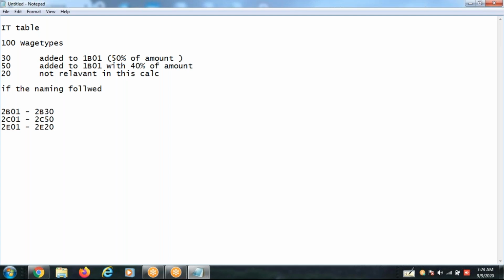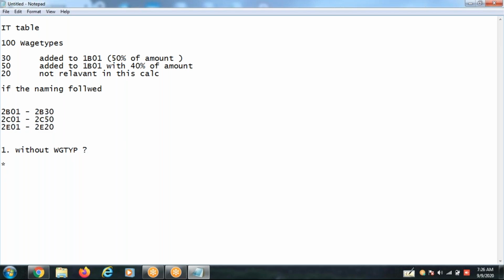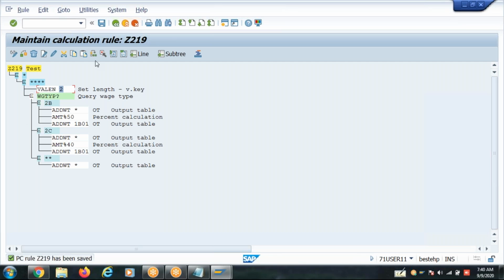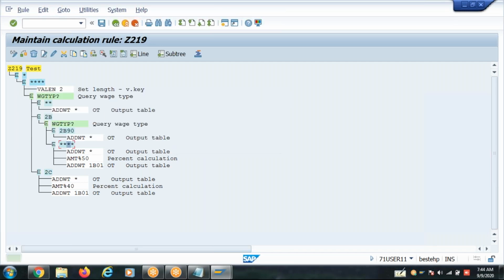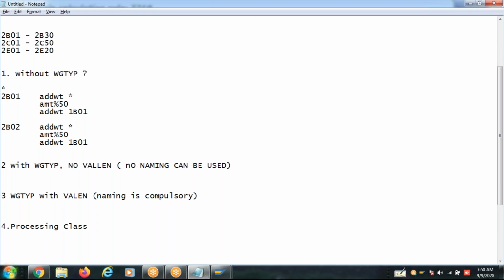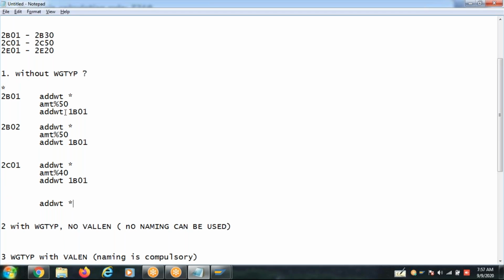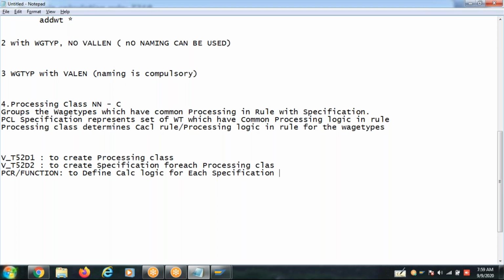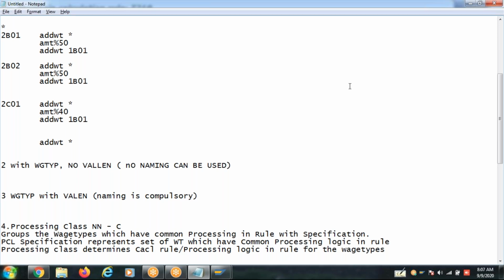SAP HR/HCM: Processing Class introduction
LearnHCM is One-Stop hub for all HRIS technologies training